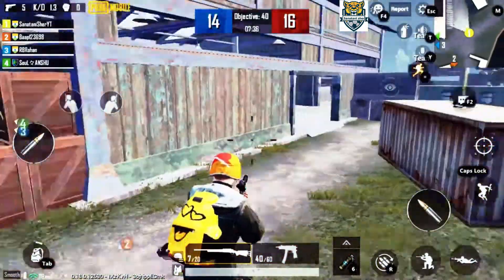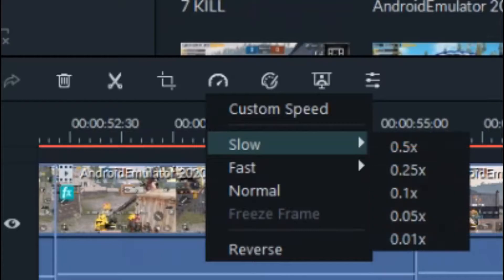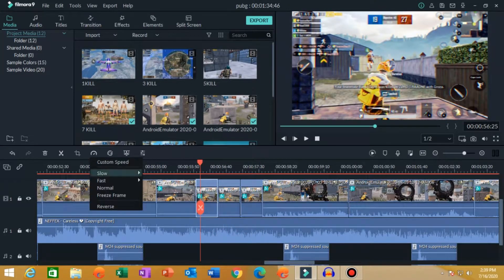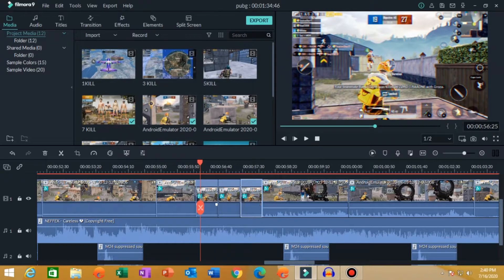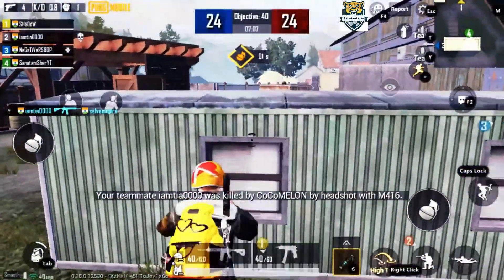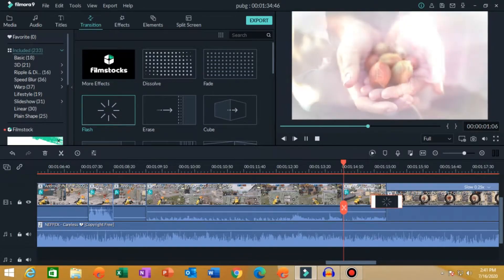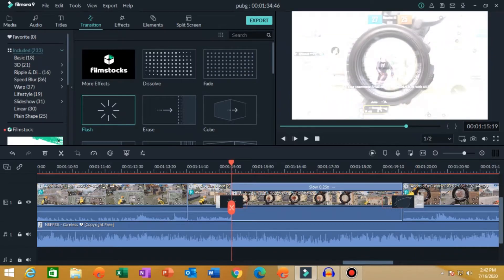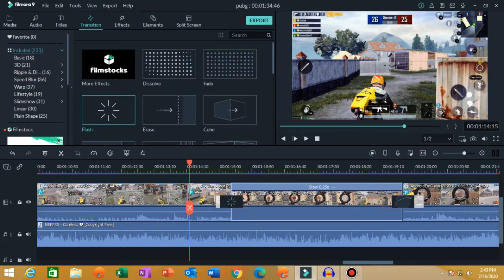Filmora 9-How to make a SLOW MOTION GAMING VIDEO WITH 30FPS ? I PUBGm I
FILMORA 9 edits
How you can make slow motion video with 30fps

FOR SUPPORT PAYTM WALLET : 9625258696